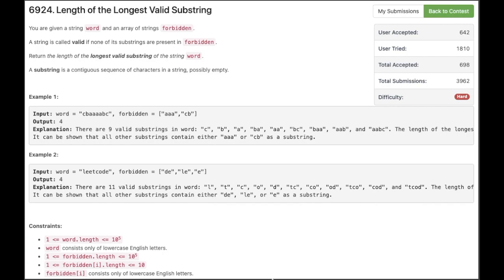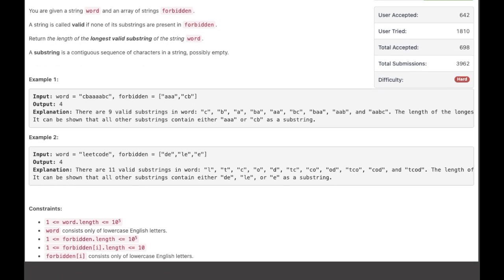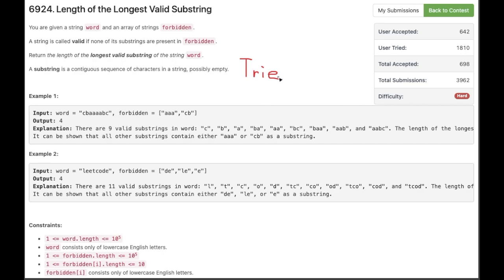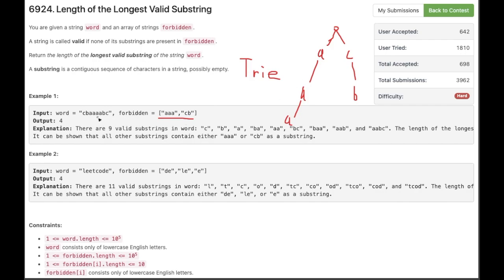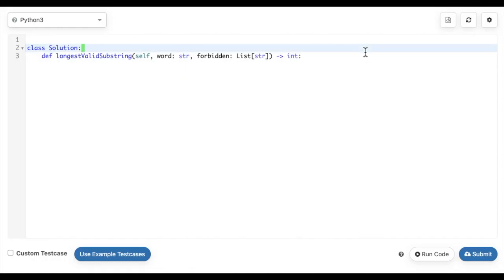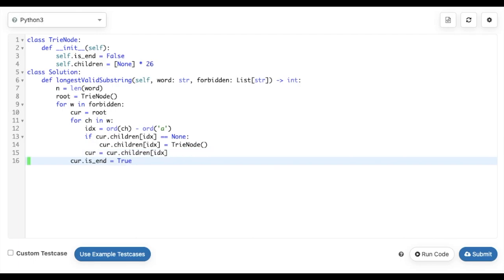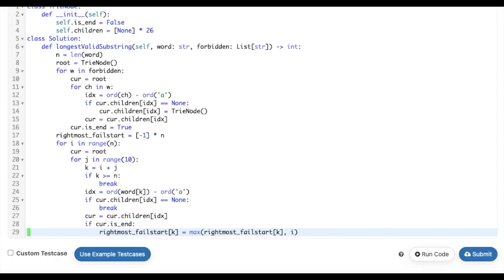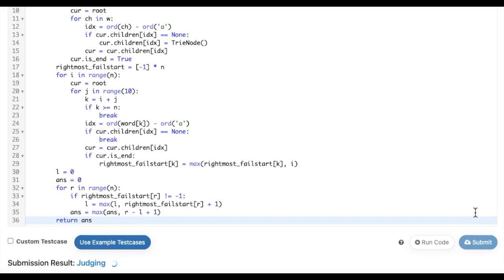Length of the Longest Valid Substring (LeetCode Weekly Contest 354 Q4) (Python)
0:00 Problem Description
3:42 Approach
9:30 Code